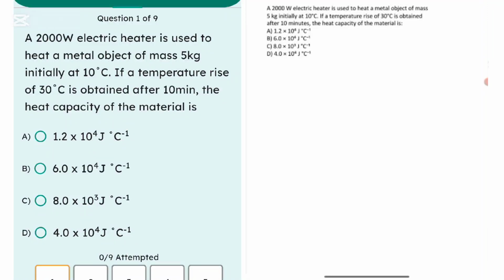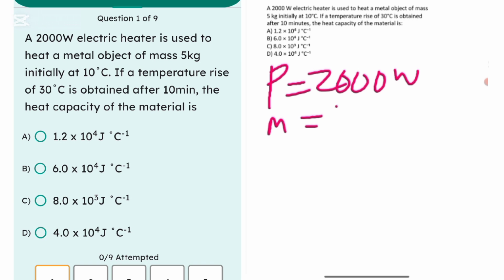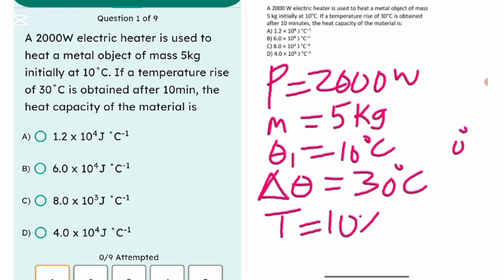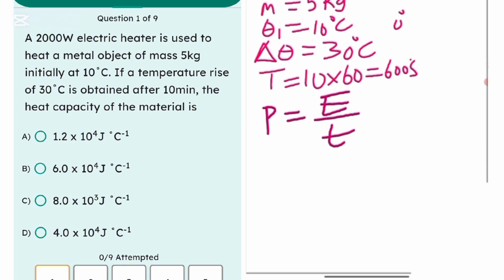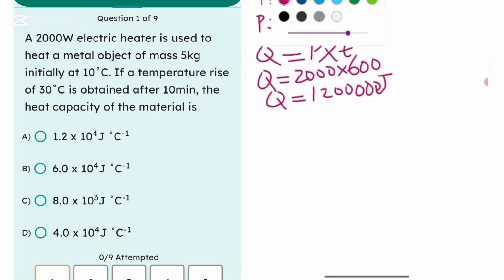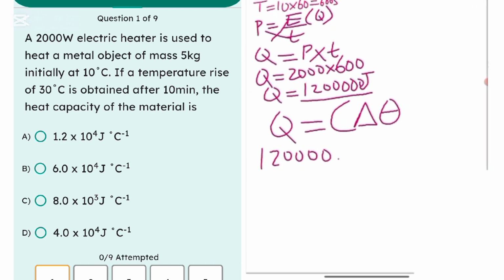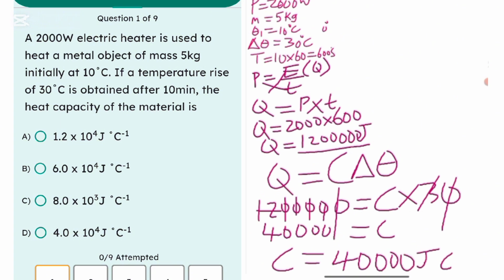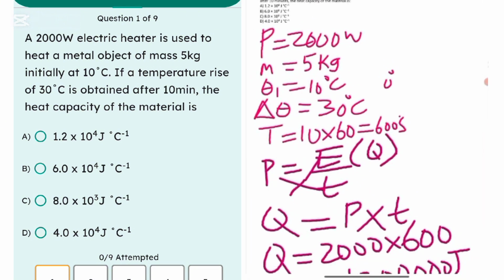Heat vs Temperature in Physics | JAMB Questions Explained Step by Step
Many JAMB candidates lose easy marks in Physics because they confuse heat with temperature.

In this video, our experienced Physics teacher breaks down Heat vs Temperature in a simple, exam-focused way, using clear explanations and examples JAMB loves to test.

🎯 In this lesson, you’ll learn:
The real difference between heat and temperature
Common JAMB traps students fall into
How to answer Heat & Temperature questions confidently

How to avoid confusing definitions in the exam
This lesson is perfect for: ✔️ JAMB UTME candidates
✔️ WAEC & NECO students
✔️ Anyone struggling with Physics basics
📌 Tip: Watch till the end to avoid the common mistake that costs students marks every year.

💰 Fee: ₦2,000 per subject per month
Don’t just memorize Physics—understand it.

JAMB Physics
Heat vs Temperature
Physics for JAMB
JAMB UTME Physics
WAEC Physics
Temperature vs Heat
Physics Explained Simply